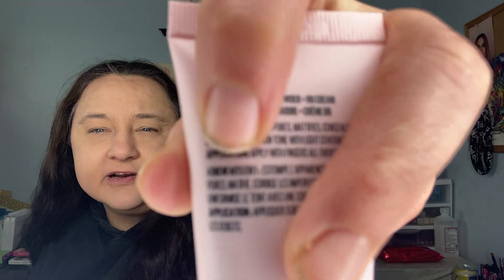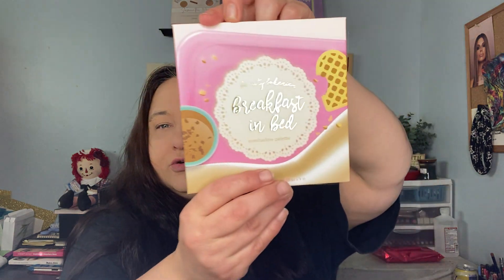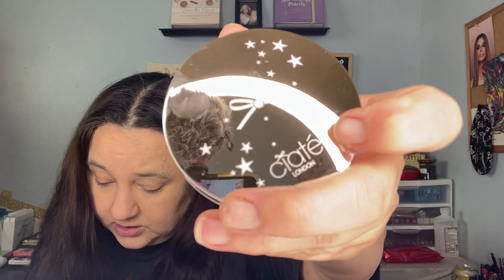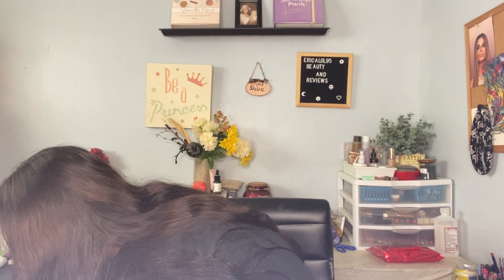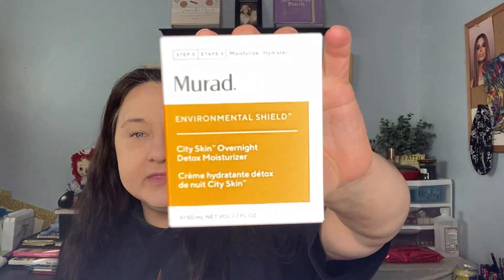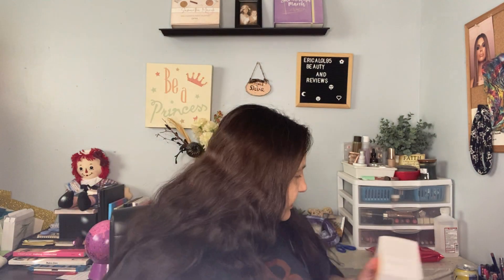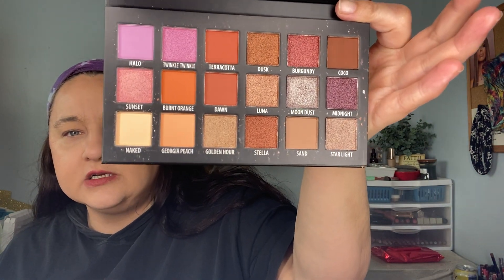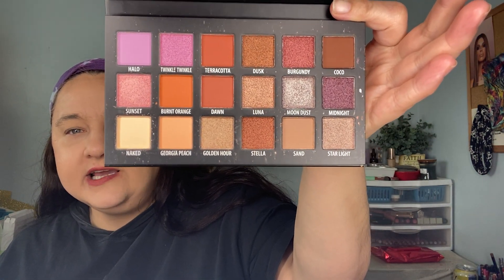March 2022 Boxycharm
Today my Boxy was worth over $150.  Watch to see what I got

1. Fill out the Google form If it is not filled out you have not entered
3. Must Spread Awareness and Information on Autism
4. Tag me in posts or use hashtag ericalol95autismawareness2022 in your posts if it is something outside of social media take pictures and send it to which can also be used for screen shots of Facebook Posts as well.
5. Be 18 years or older or have parents' permission as I will be sending you things if you win

Open international the makeup is only for US and Canada Winners and a PayPal is required for other winners.  If you live in the US, the prize box is all you can win.

THIS IS NOT AFFILIATED WITH ANYONE I HAVE PURCHASED THESE PRODUCTS MY SELF AND IT HAS NOTHING TO DO WITH ANY SOCIAL PLATFORM THAT IS JUST WHERE I AM PUTTING IT. Links
For 15% Use code ERICA0161

Cirkul Water/Sip customer code given to everyone you Save $5, and I will earn 2 free sips everyone gets this code when ordering.